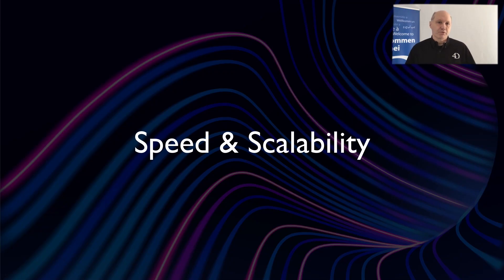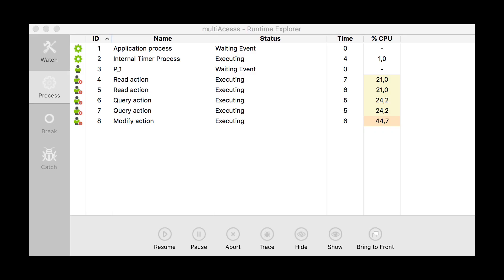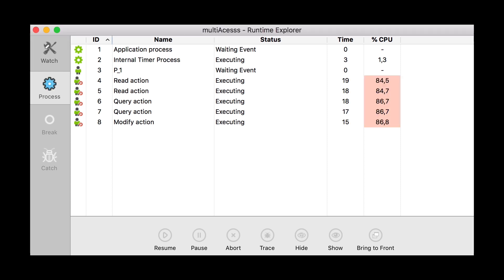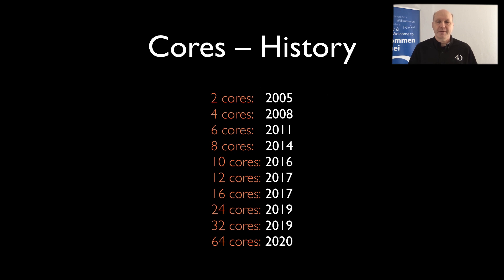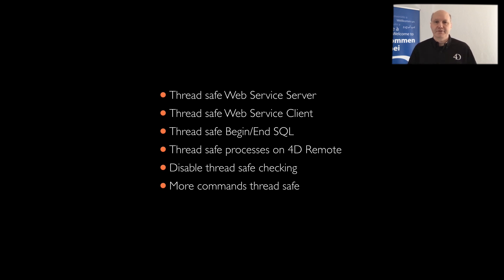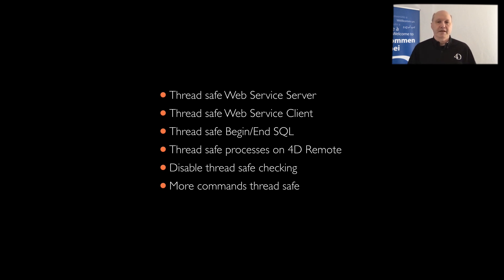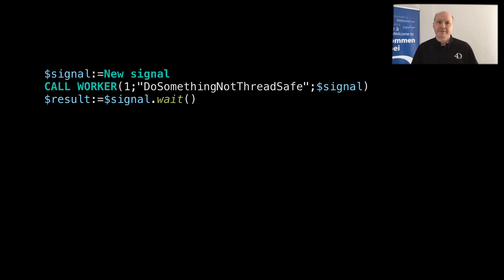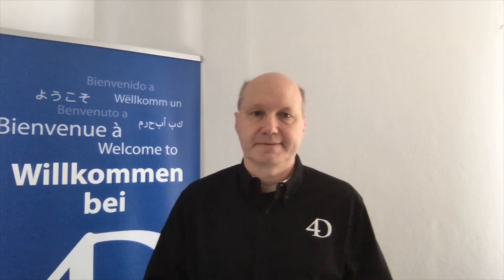Speed and Scalability • 4D Summit 2020 - Digital Experience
Speed and Scalability presented by Thomas Maul, Vice President of Strategy of the 4D Product Line.